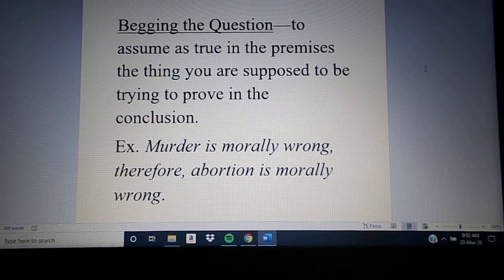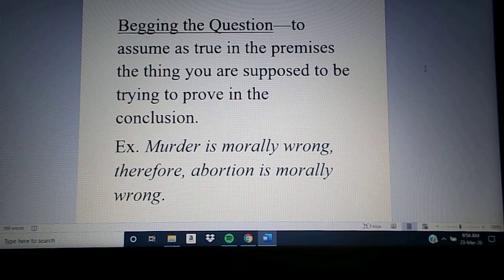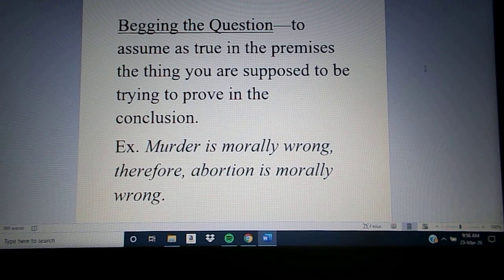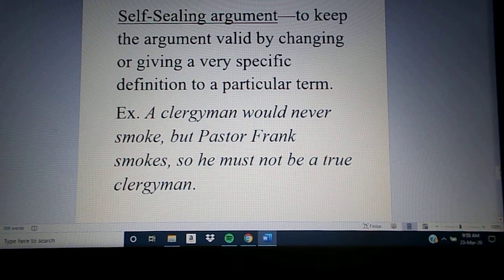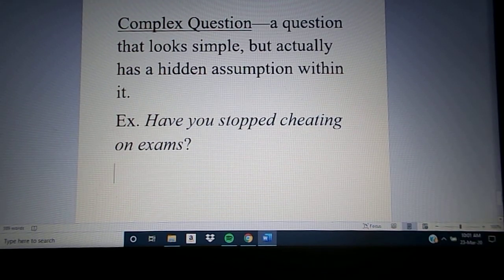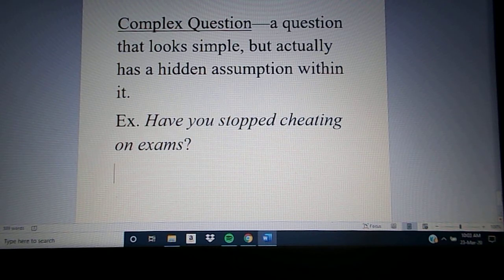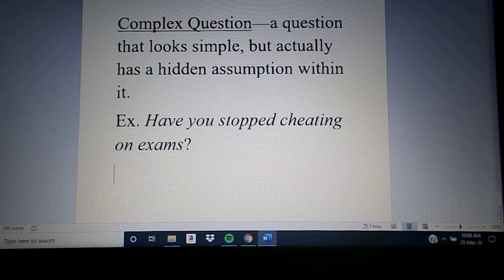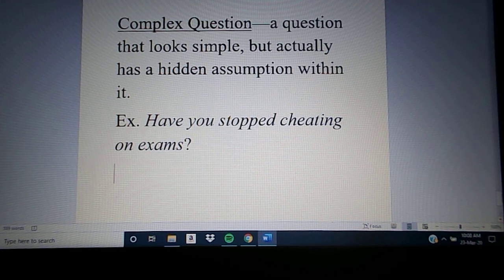Critical Thinking: Begging the Question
This video covers chapter 13 of Waller's Critical Thinking: Consider the Verdict, 6th edition.